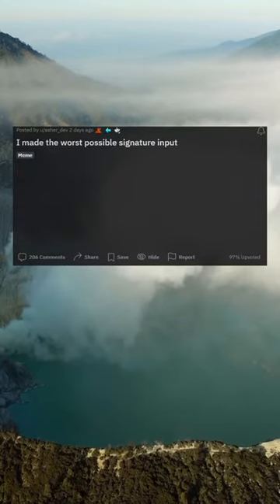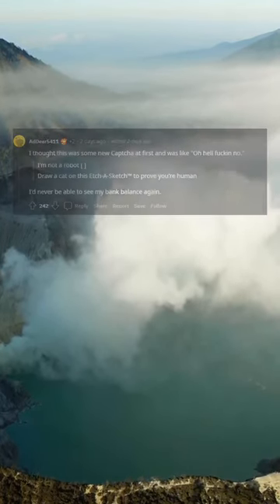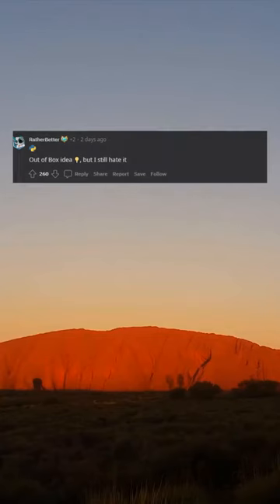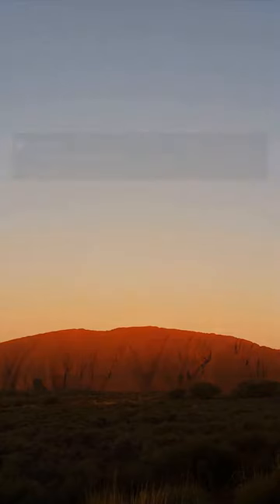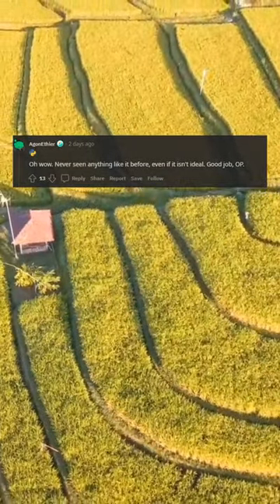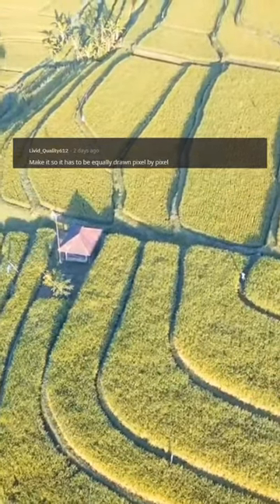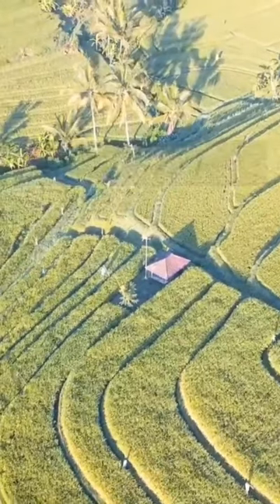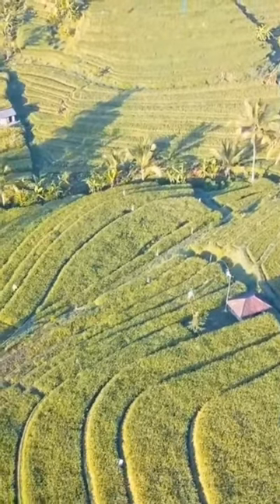I made the worst possible signature input